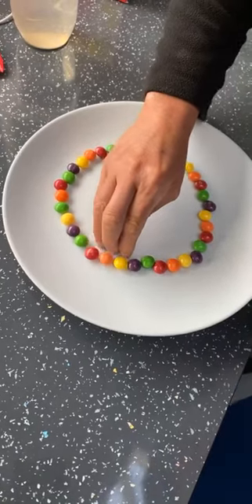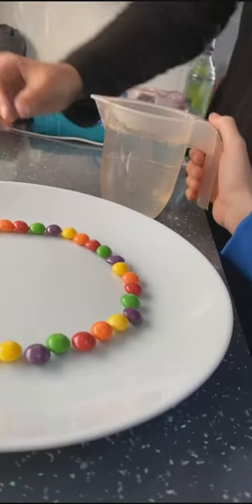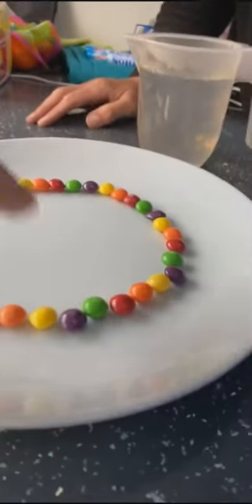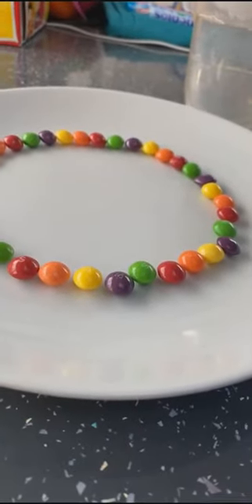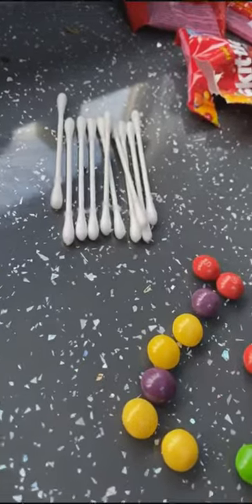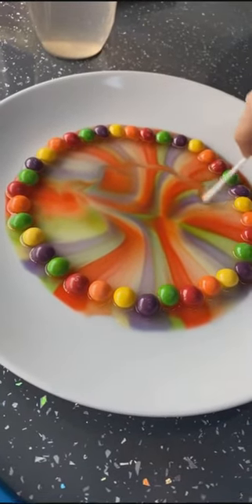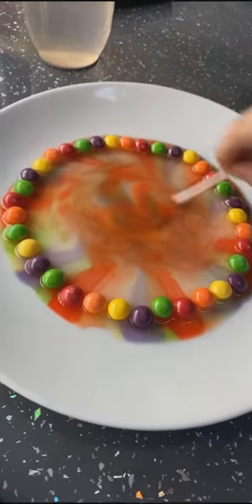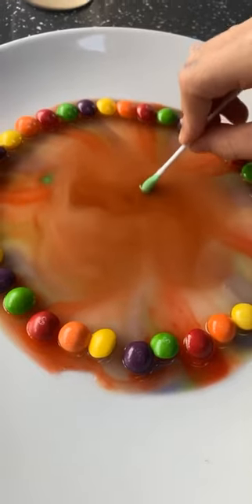Skittles !!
Fun with skittles